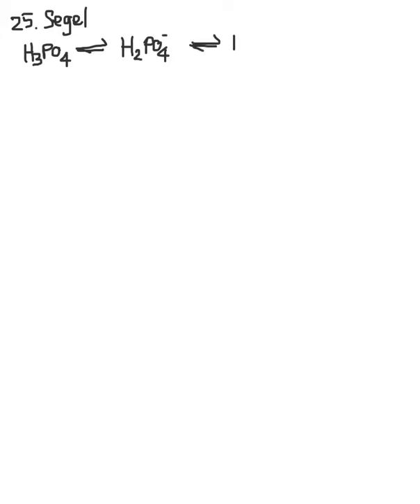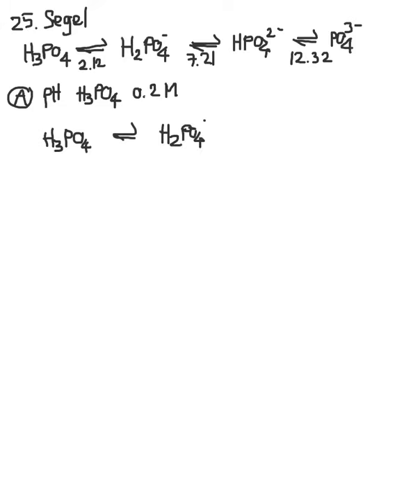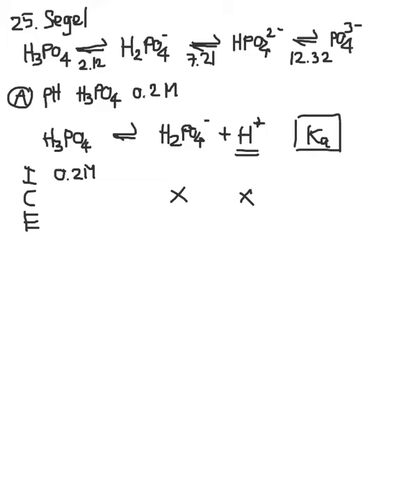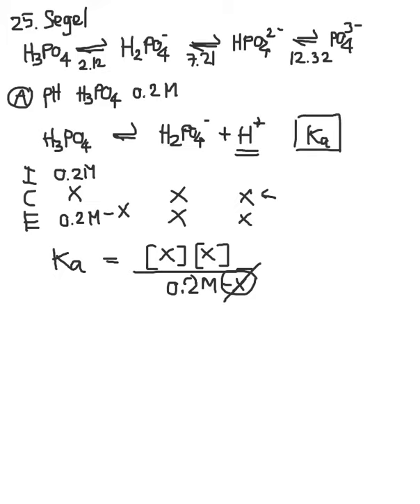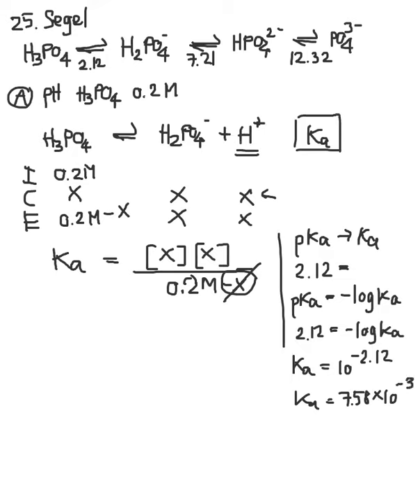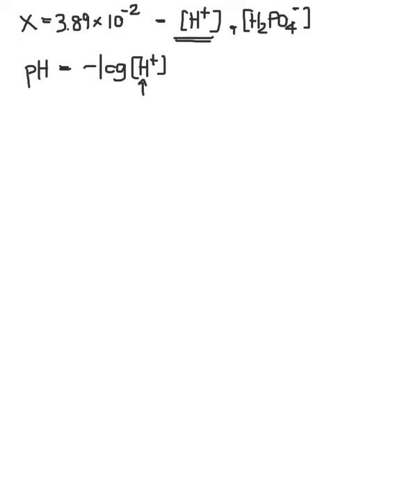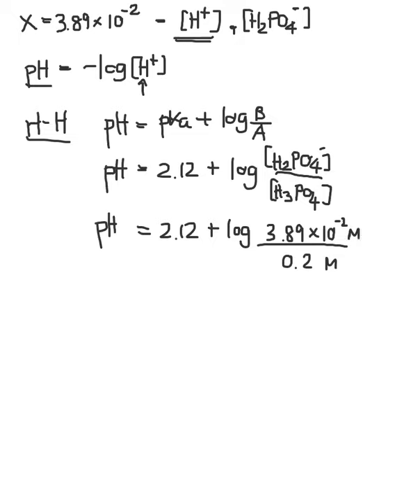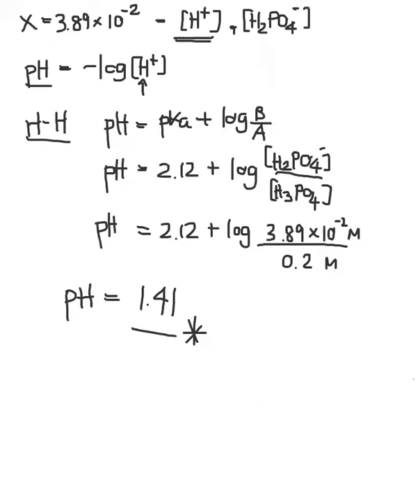HW1 - 25 Segel part A